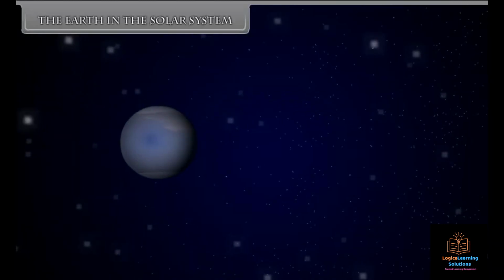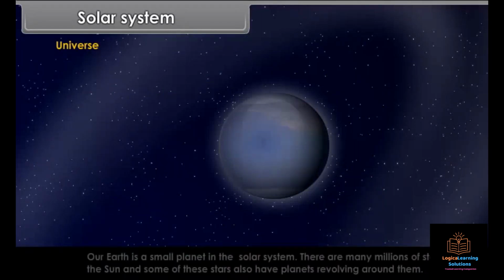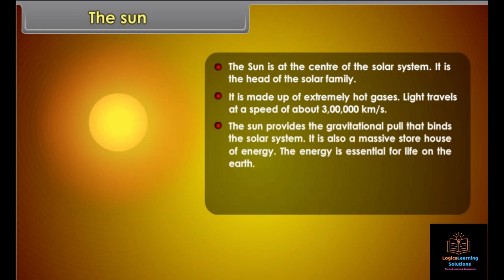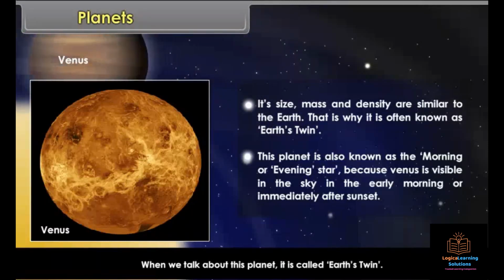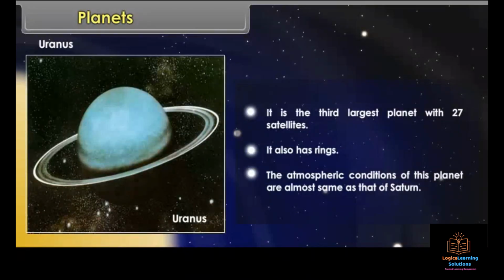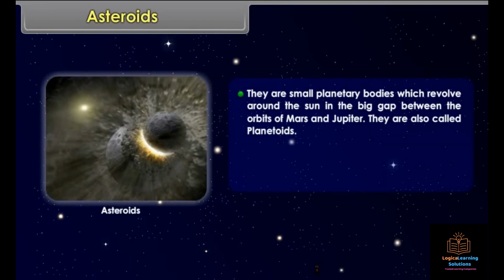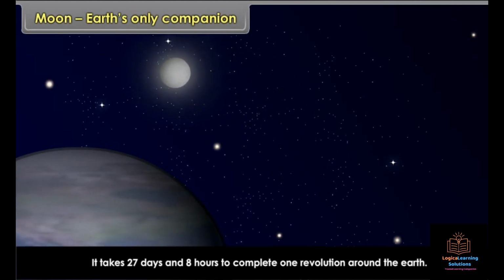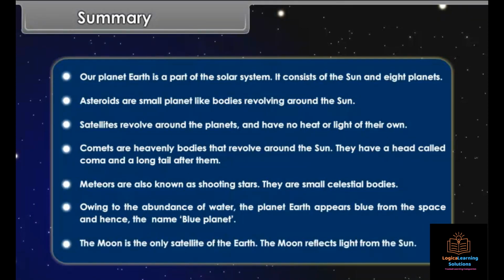Earth and Solar System | The Sun: How It Affects Life On Earth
This video is about the earth and solar system. It covers topics such as the formation of the solar system, the planets in our solar system, and how the earth came to be. This video is a must-watch for anyone who wants to learn more about our place in the universe.

Best book on social science:

Another good book: